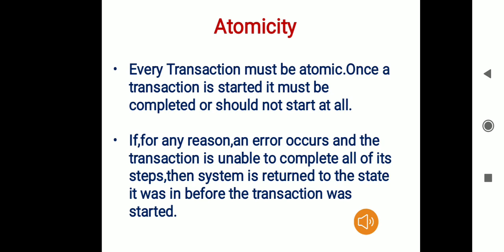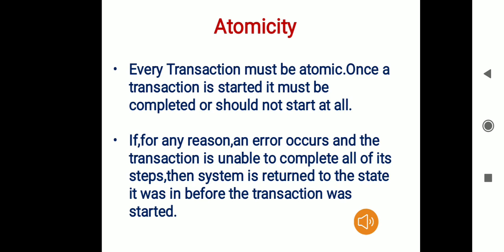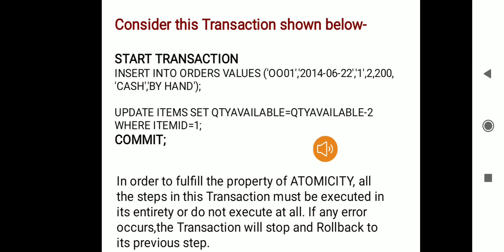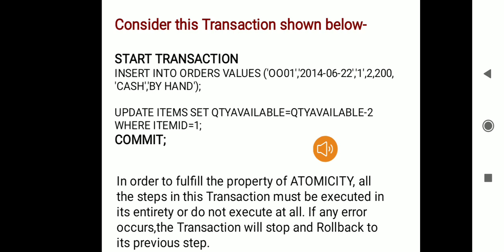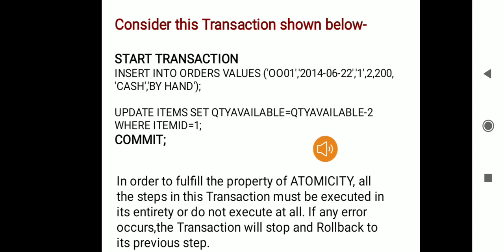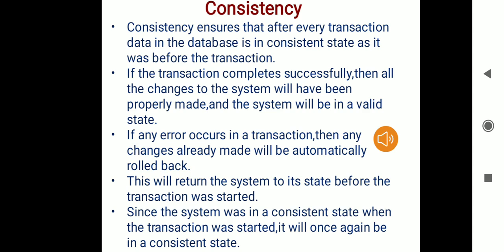Ch8part6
ACID Properties (ATOMICITY and Consistency).